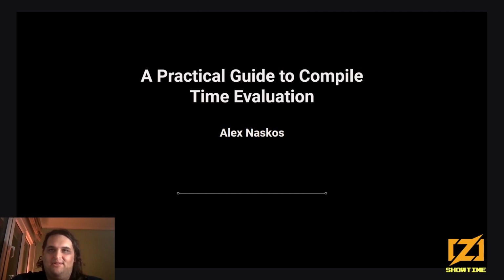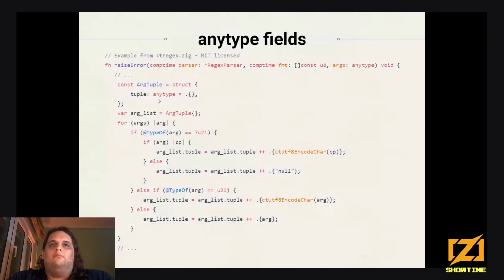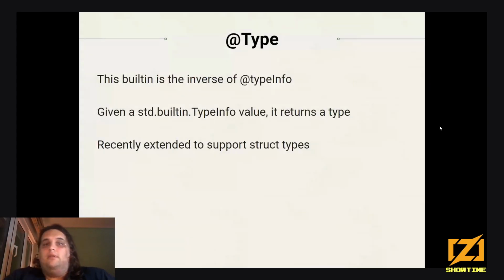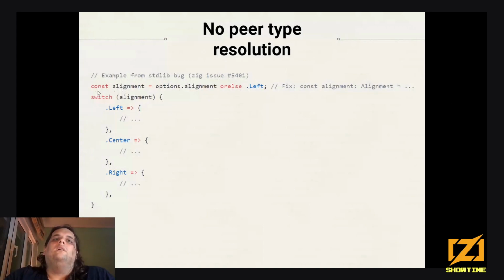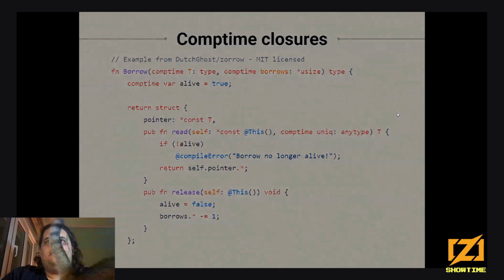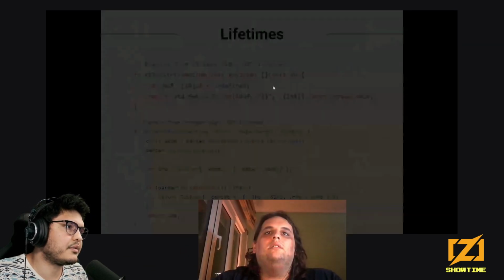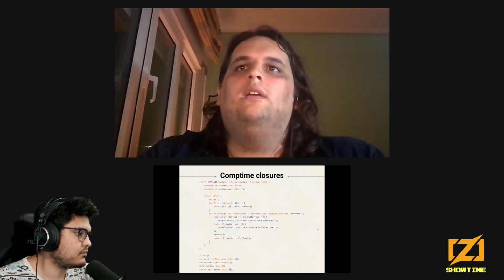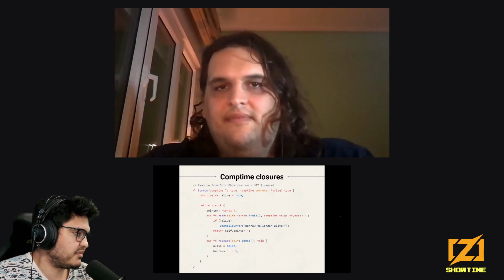A Practical Guide to Compile Time Evaluation - Alex Naskos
0:00 Title
0:43 Talk
17:53 Interview